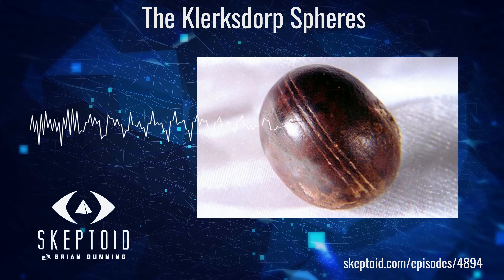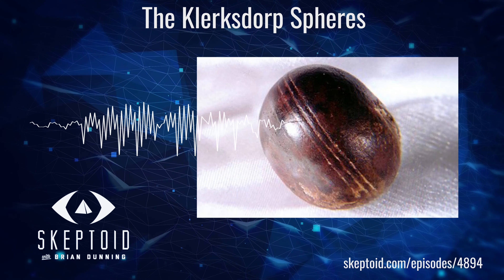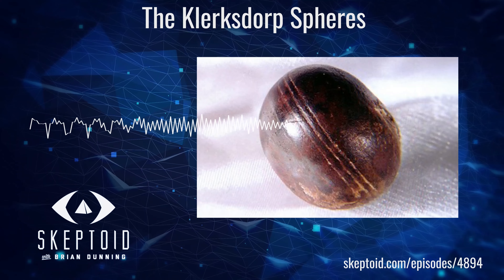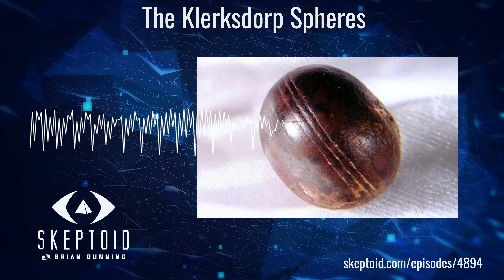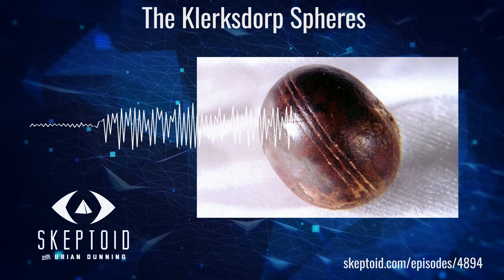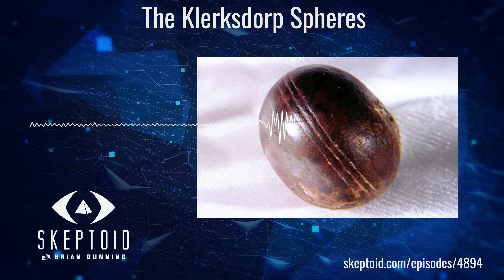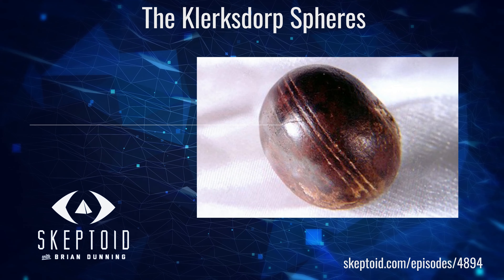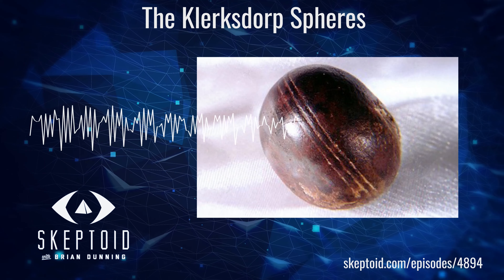The Klerksdorp Spheres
Are these remarkable stones natural, or proof of an ancient advanced civilization?

For extended versions of new episodes become a member at skeptoid.com